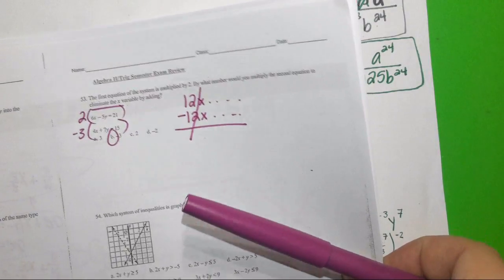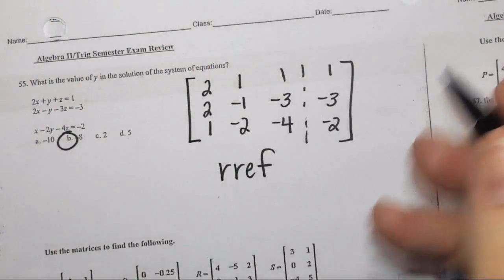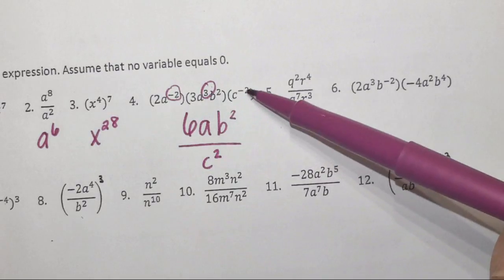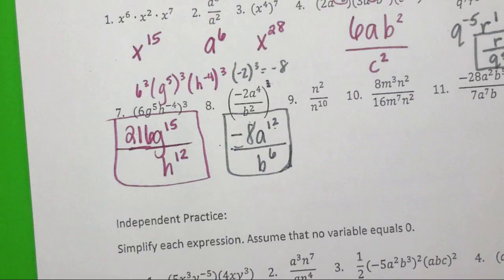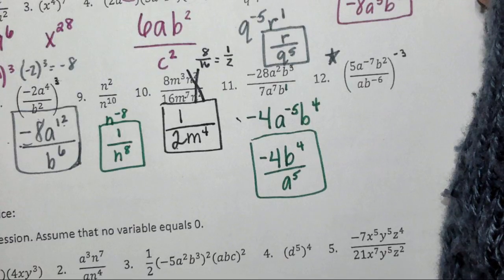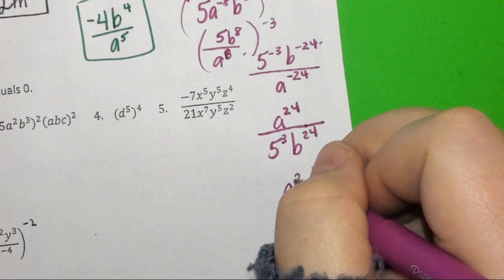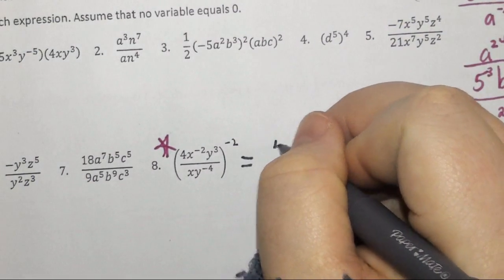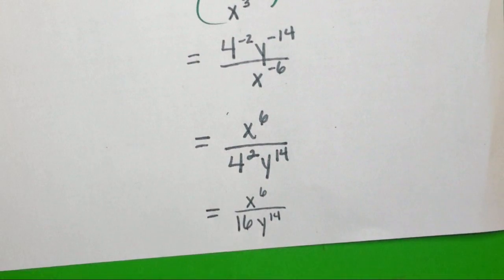5 1 Notes from 2nd Period on 12 4 17